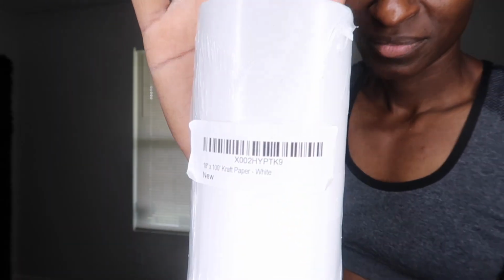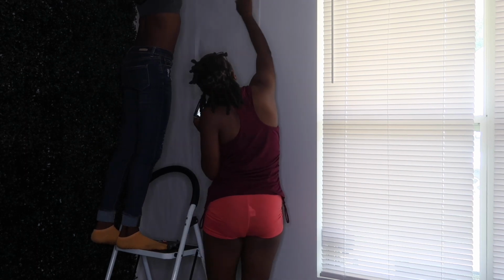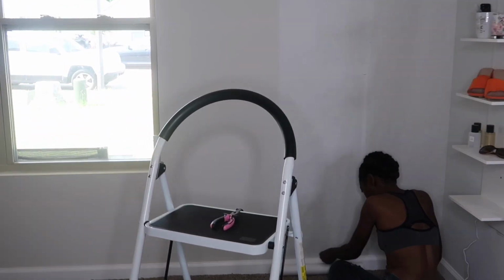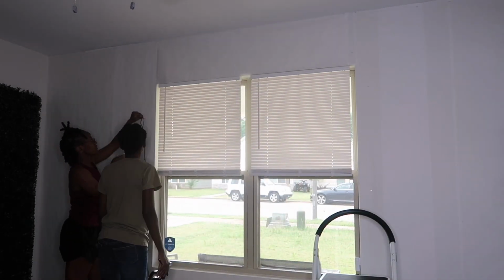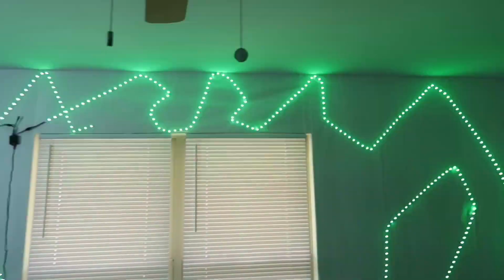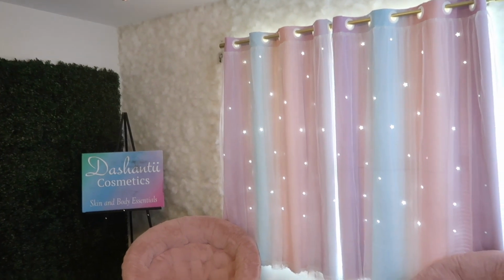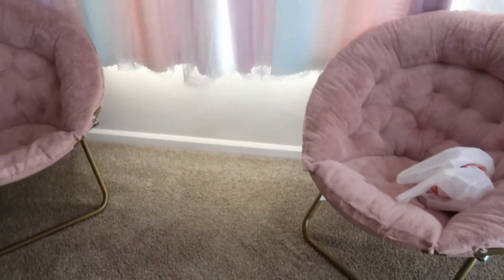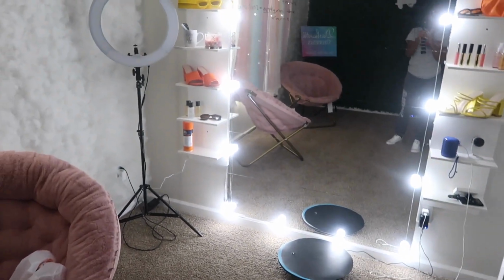Cloud Wall For My Studio | DIYs w/ Dee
Hey guys! Enjoy this how-to and mini vebt session about my personal expectations of myself! 🫶🏾

Required Materials

1. White Kraft Paper (1 roll)

2. LED Lights

3. Spray Adhesive (2 cans)

4. PolyFil aka “Cloud” (5 bags)

5. Staple Gun - I borrowed from a friend.

Other

Age: 24